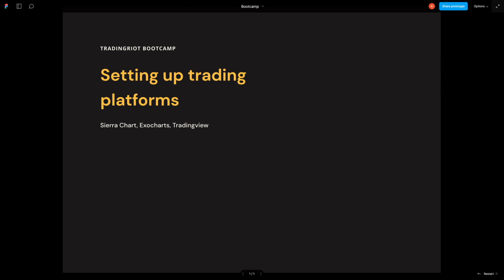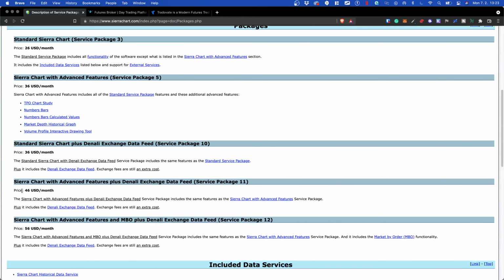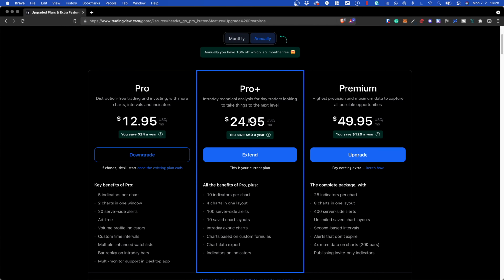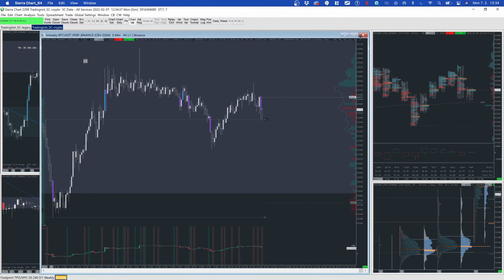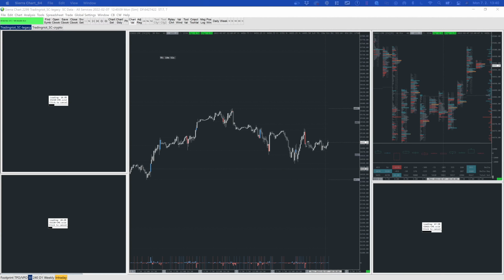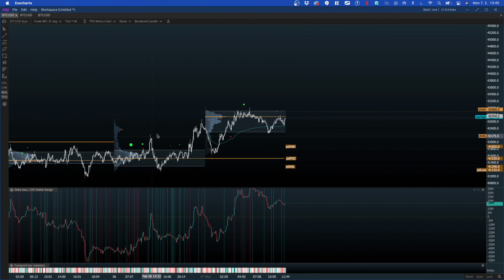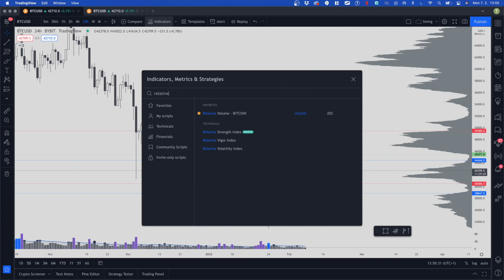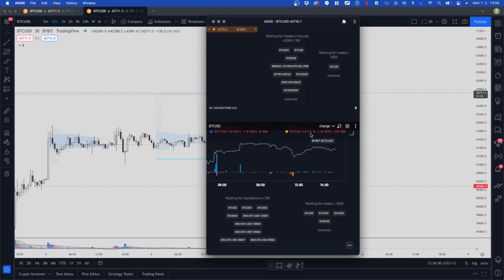04 platforms mp4